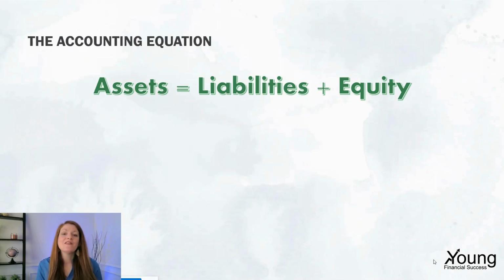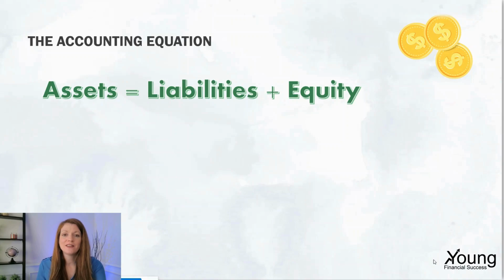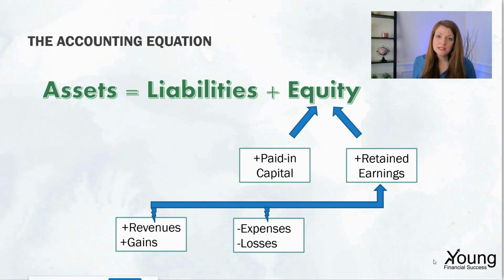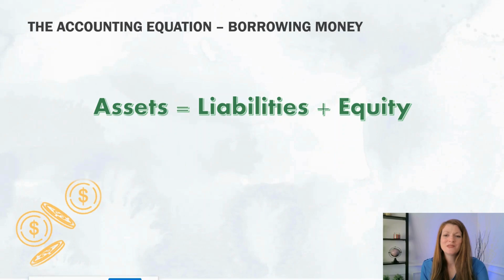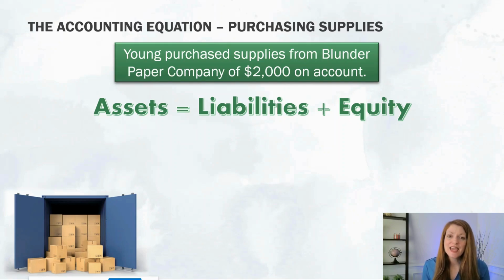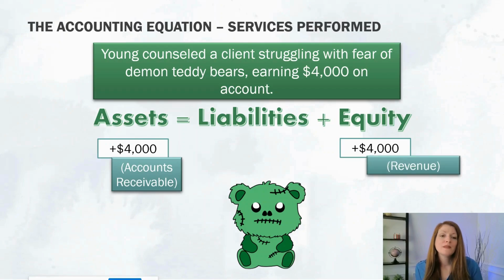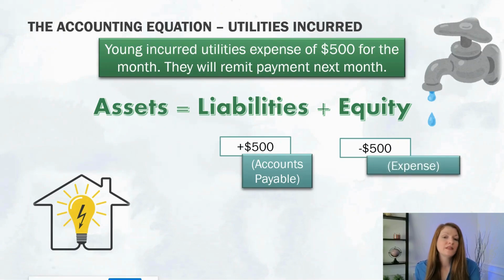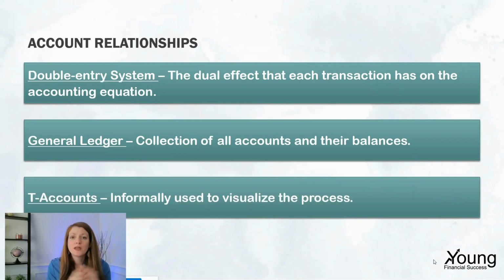Intermediate Accounting - The accounting equation - Chapter 2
Video 1. The accounting process reviewed.